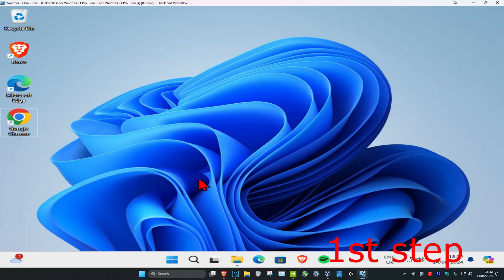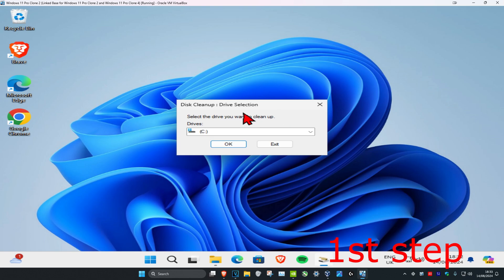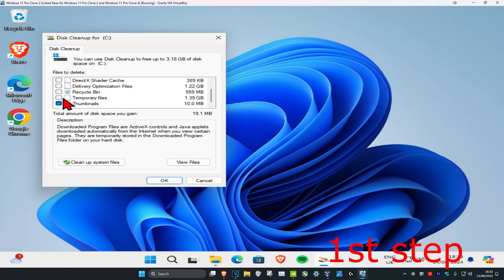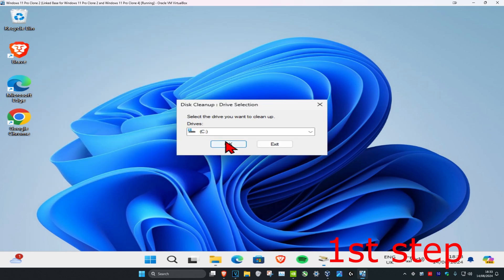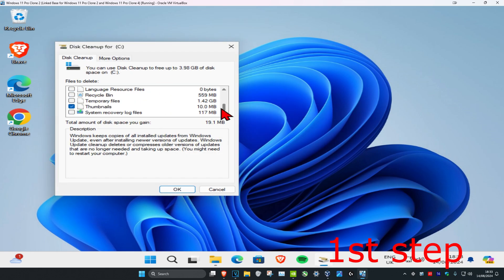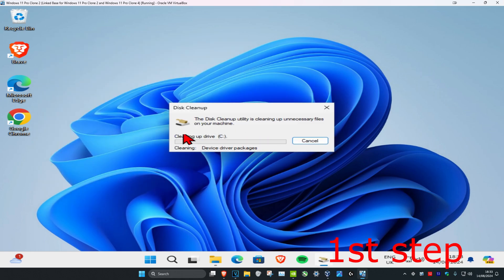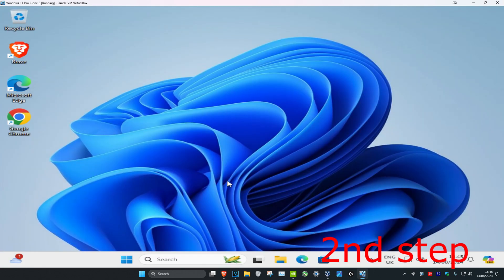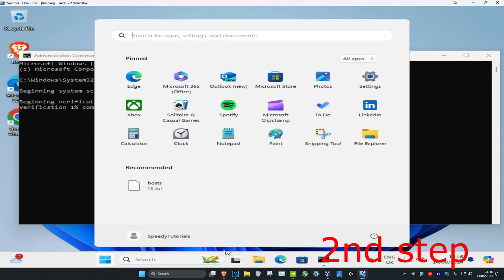How To Fix Steam Won't Install Or Update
Steam wont install Windows 11/10/8/7